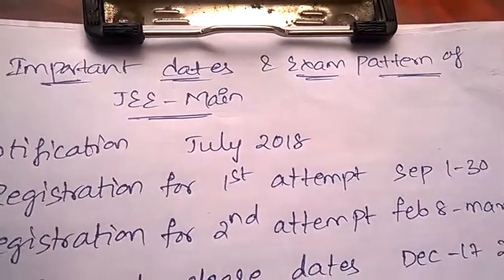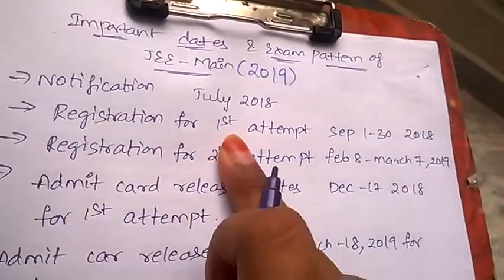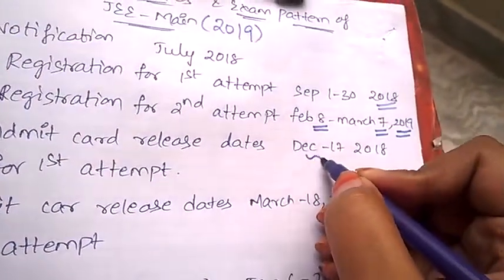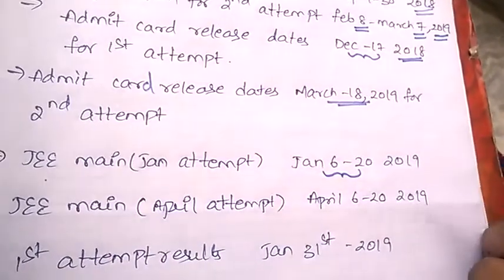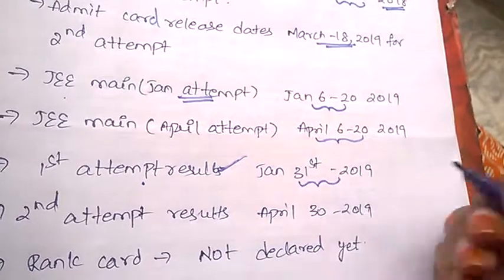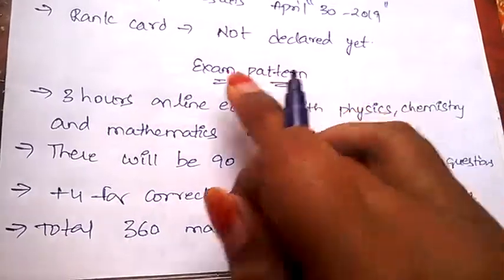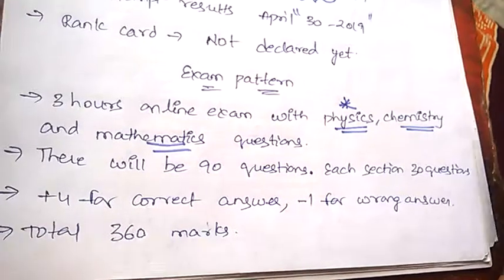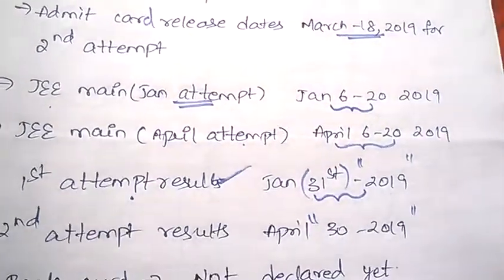JEE MAINS UPDATED EXAM PATTERN AND IMPORTANT DATES || BEST WAY TO STUDY